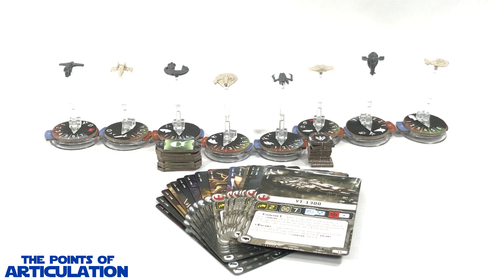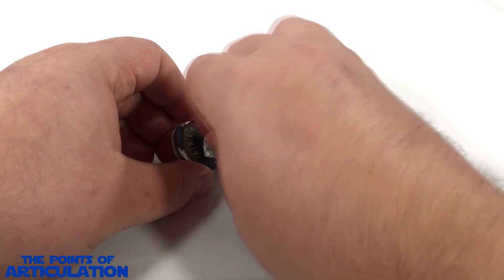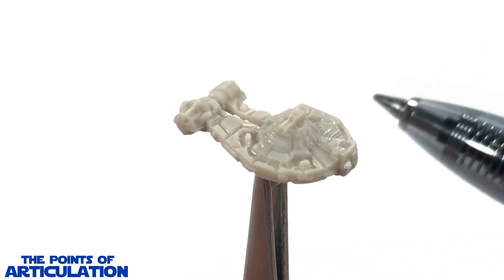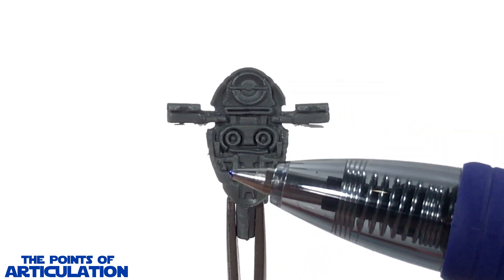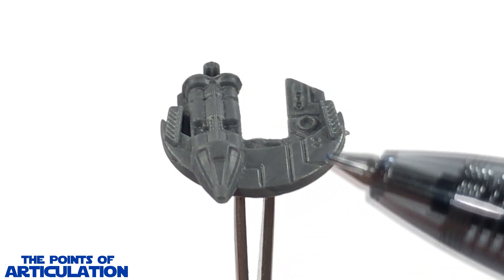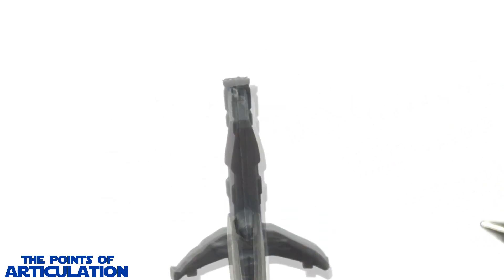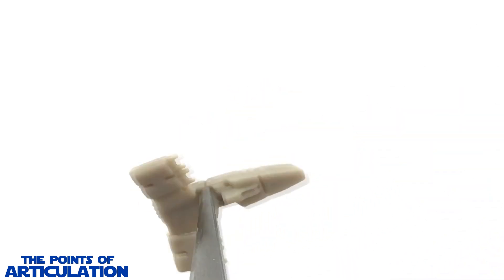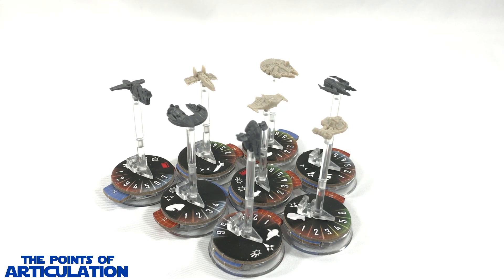Star Wars Armada Rogues and Villains Expansion Pack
Today I am looking at the Star Wars Armada Rogues and Villains Expansion Pack! Hope you enjoy the review!